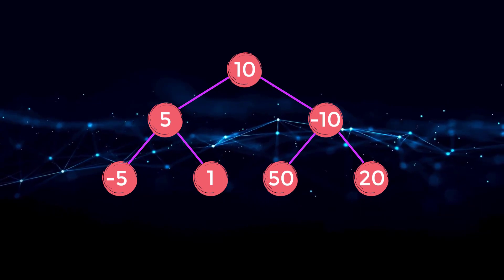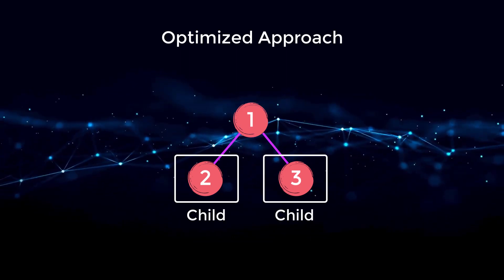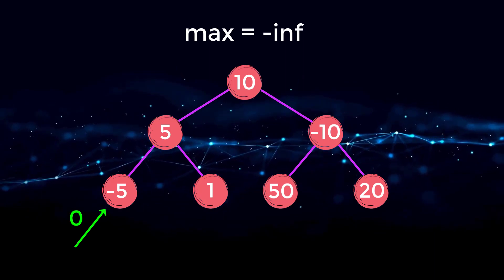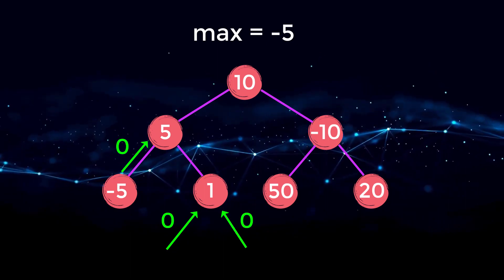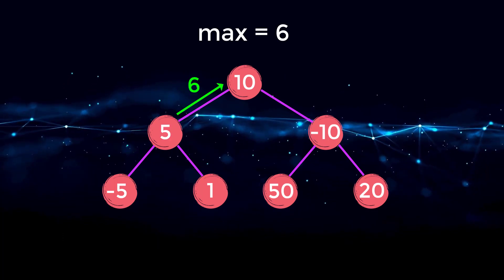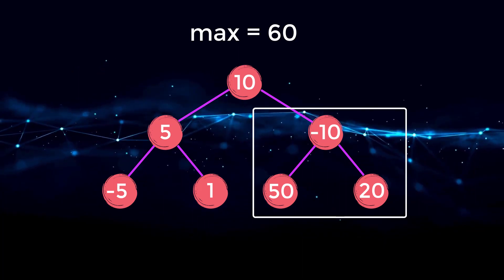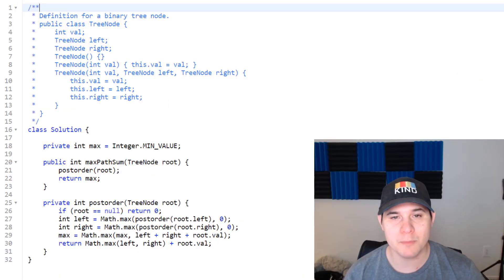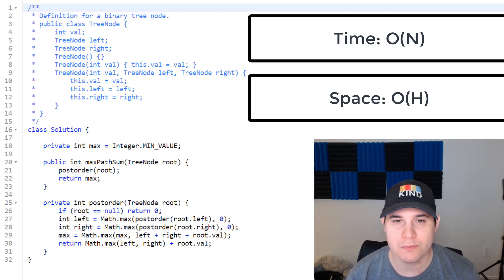Binary Tree Maximum Path Sum (Animated Walkthrough) (LeetCode)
Binary Tree Maximum Path Sum is a popular LeetCode problem involving the knowledge of recursion, binary trees, and postorder traversal. This problem is asking at companies including Amazon, Google, Microsoft, Facebook, and Bloomberg.

For this problem, we are given a binary tree and must find the maximum path sum in the tree. A path sum is the sum of the values in a path of the binary tree. The binary tree can have negative numbers, thus our maximum does not necessarily have to be positive. To solve this efficiently, we must traverse each node in the tree computing the max sum at each step. If we encounter a negative number, we will bound that value to a zero to ensure that we always get the absolute maximum.

The time complexity of the solution will be linear because we must does each node in the tree in our traversal. The space complexity is going to be O(H) where H is the height of our tree. Since we are using recursion, in the worst case, we will have H recursive calls which will fill up our stack space.

⭐️ Timestamps ⭐️
00:00 - Intro
00:19 - Problem Overview
02:22 - Algorithm Walkthrough
07:35 - Code Walkthrough
10:52 - Time & Space Complexity